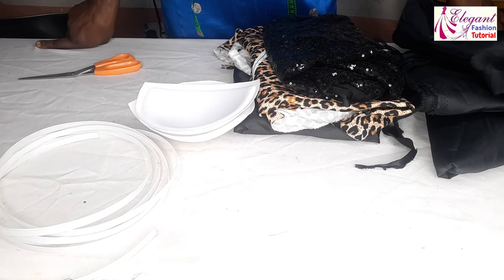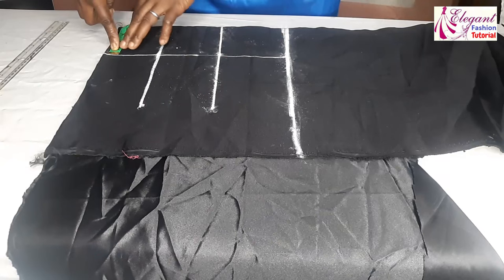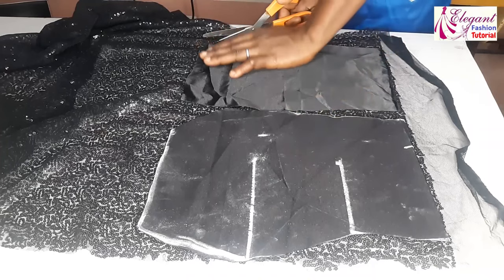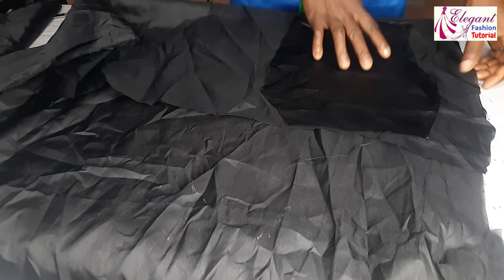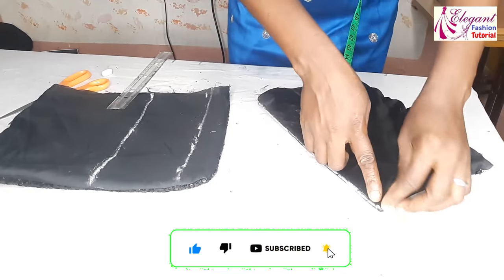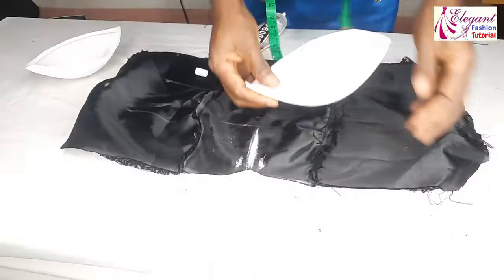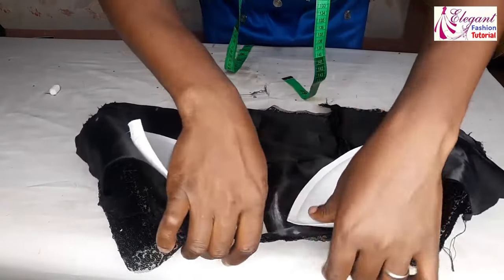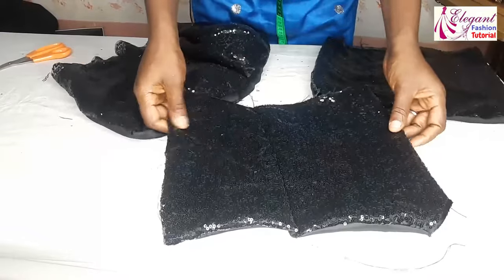Diy: Easiest way to sew a corset top for beginners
Learn the easiest way to sew a corset top for beginners.

Learn how to cut & sew a 720 Degree Peplum perfectly with Crinoline Horsehair Braid to hem flounce.

How to Cut and Sew 360, 720, 1080 and 1440 peplum and make a beautiful clothe.

Learn best style to cut an a line dress with a gorgeous pleat at the front.

Flounce made simple a step by step guide.

Here is a detailed video on how to make a beautiful Flounce. This is a simple sewing project idea, fabric design ideas, easy to make and beginners friendly.